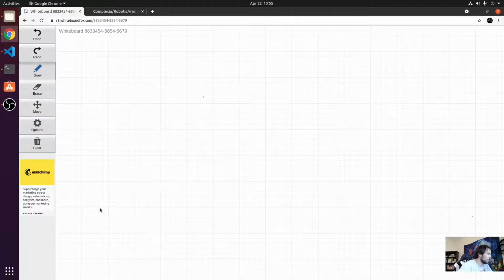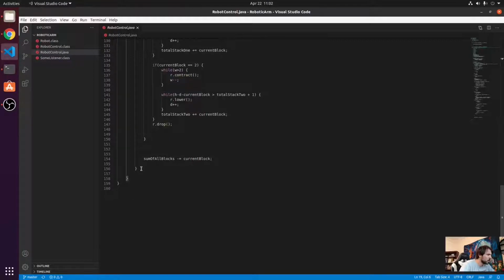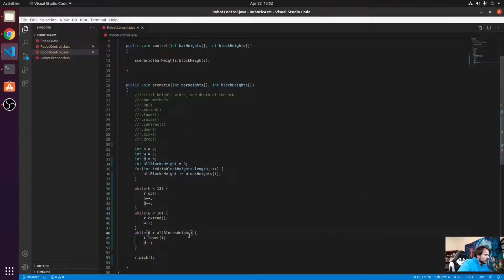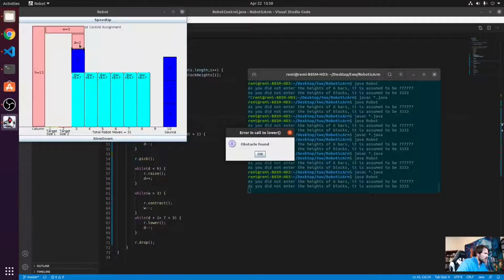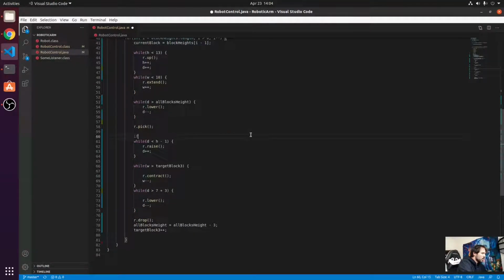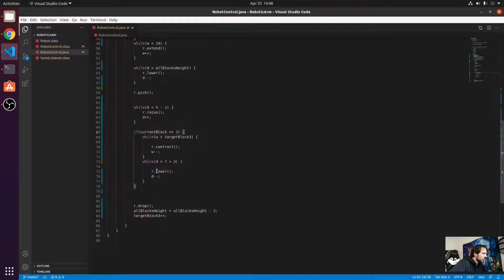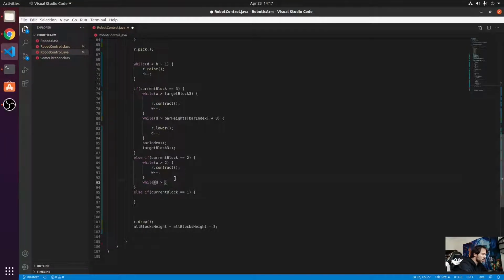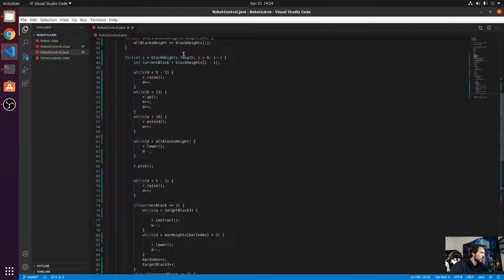Robotic Arm - Programming Challenge: Part 1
I ran into a fun little challenge I wanted to share with you, which helps develop basic programming fundamentals, such as if statements and loops. This is Part 1 of the challenge, I'll be uploading Part 2 imminently. I encourage you to try to clone the repo and have a crack at it yourselves!